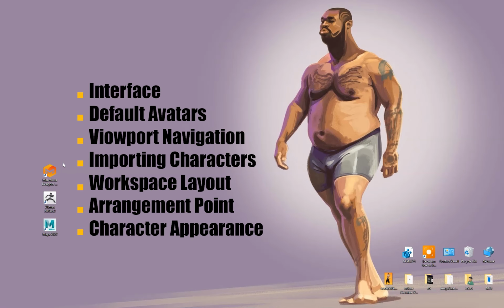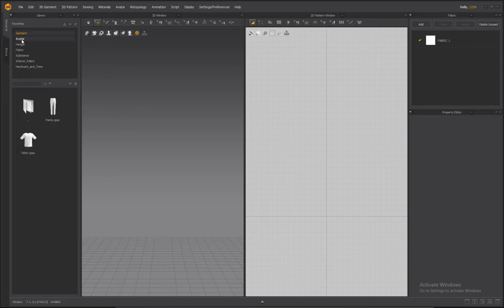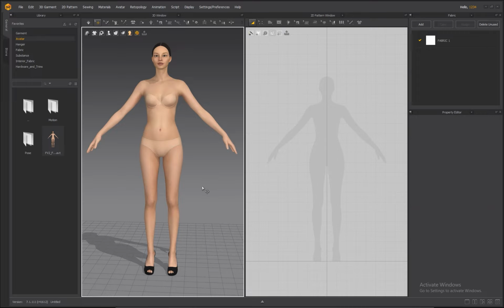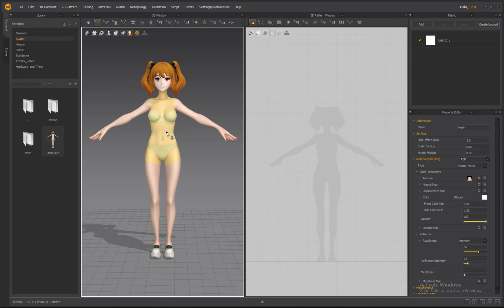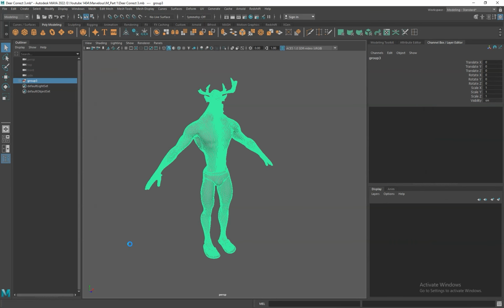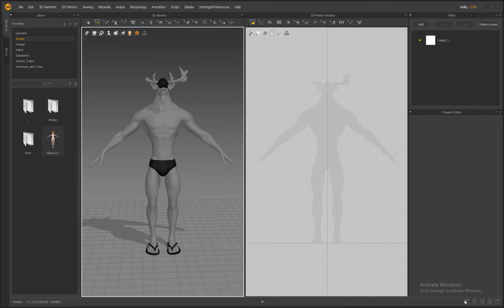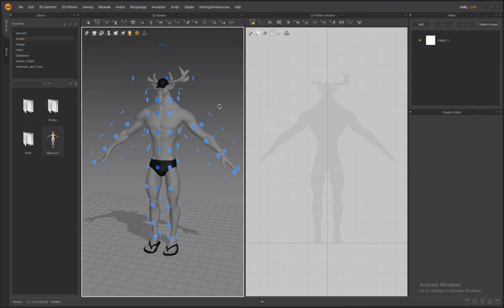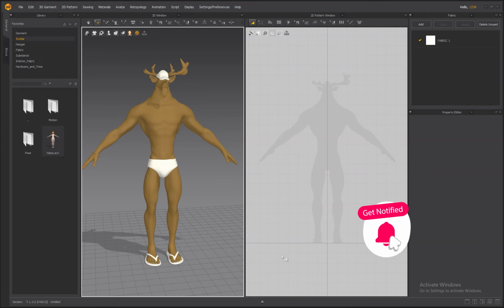Marvelous Designer #1 | Interface, Navigation & Character Import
Learn the basics of Marvelous Designer in this beginner-friendly tutorial!
In this first part of the series, I'll walk you through the Marvelous Designer interface, viewport navigation, default avatars, and how to import your own custom character using an OBJ file.
You'll also learn how to switch between workspace layouts, check Arrangement Points, and adjust your character's appearance before starting the clothing workflow.